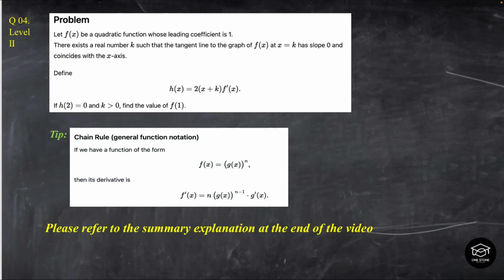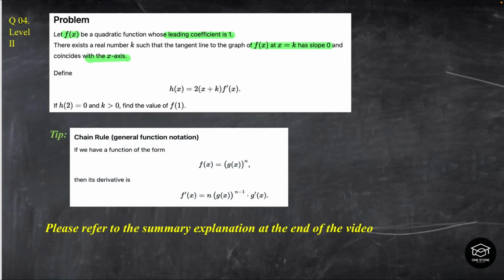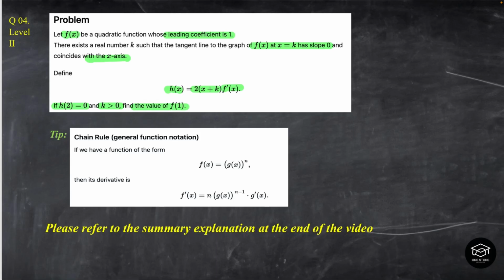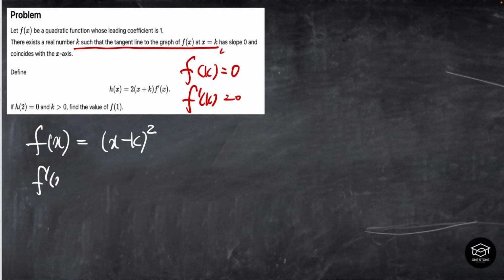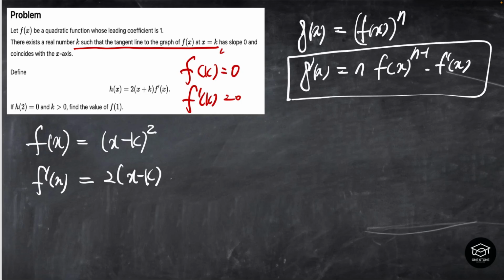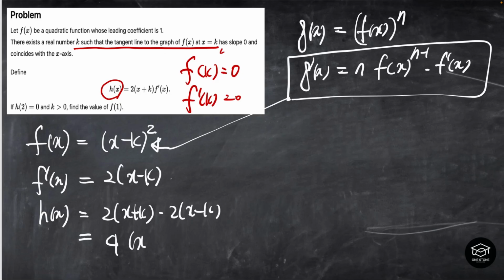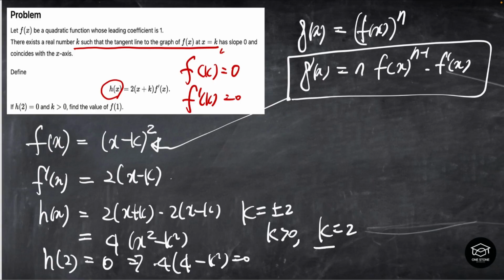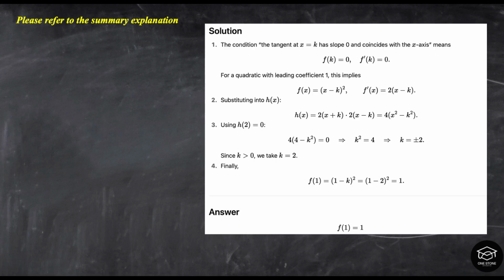Q05: Chain Rule Explained | Quadratic Tangent Problem | Step-by-Step Derivative Tutorial -MCV4U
What you’ll learn in this video:

How to apply the Chain Rule in derivative problems
How to find the derivative of functions of the form (g(x))^n
How to analyze a quadratic function when the tangent line lies on the x-axis
Step-by-step reasoning to evaluate f(1)